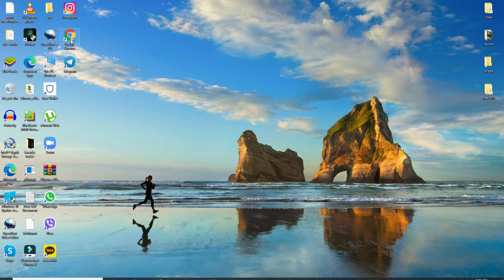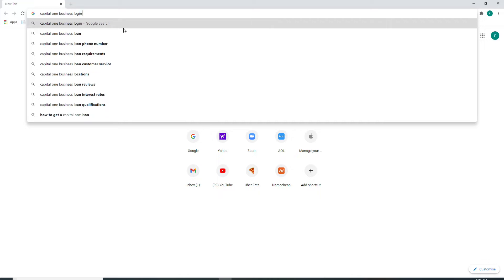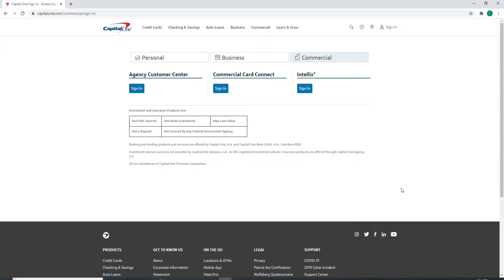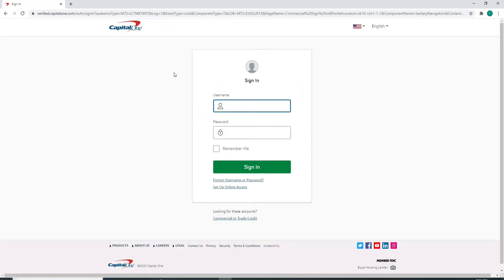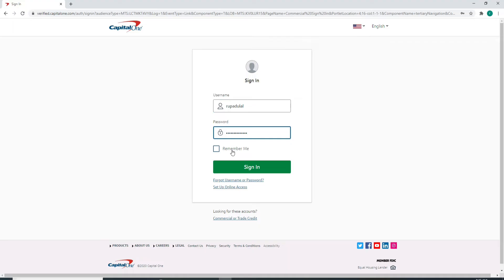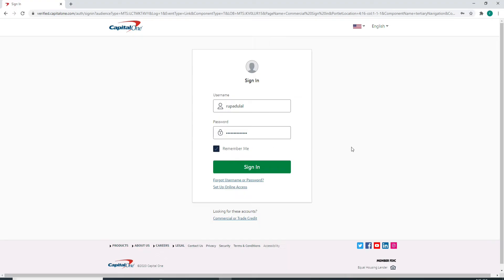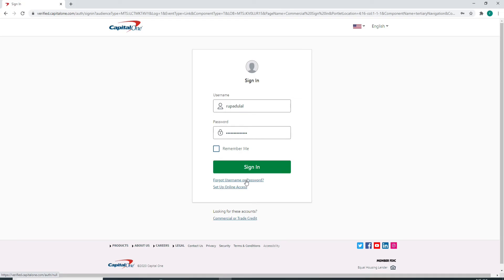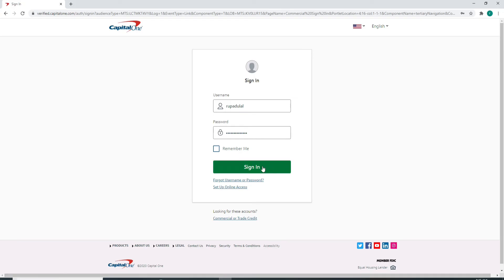How to Login yo Capital One Business Bank Online Banking 2021 | CapitalOne Login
Trouble Signing in to Capital one bank account? Here in this video learn step by step on how you can login to Capital One Bank account.
Capital One Financial Corporation is an American bank holding company specializing in credit cards, auto loans, banking, and savings accounts,
Sign in to your Capital One Business account to manage your money anytime, almost anywhere. Use online bill pay to pay your monthly bills and Mobile Deposit to deposit checks using your mobile device’s camera without having to add a trip to the bank, also access other online tools like digital payments, automatic savings and CreditWise and more.
Watch the entire video to know how you can log in to your Capital One Business account by following a few simple steps.

Down below are the steps in order to log in to Capital One Business account:
1: Go to your web browser and type in 'capitalone.com'
2: Select the 'business' option
3: Enter your username associated with your account
4: Enter your password and click on 'Sign in'
and you will be logged in to Capital One business account